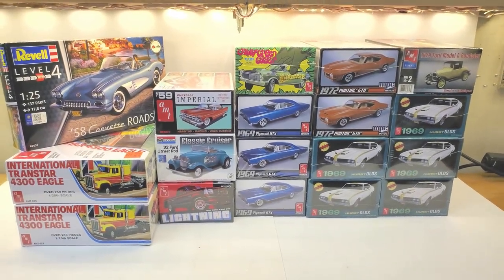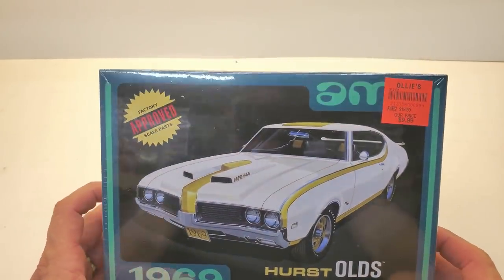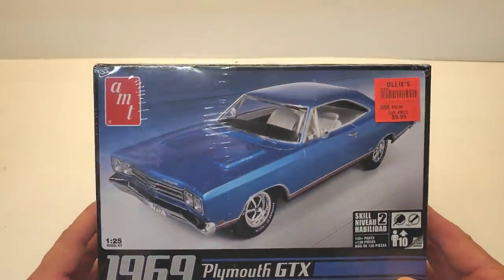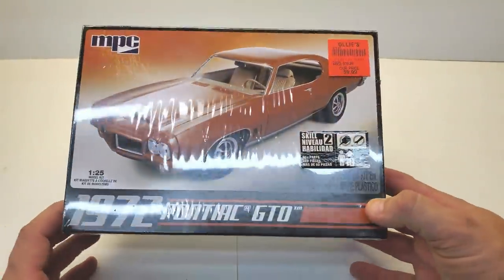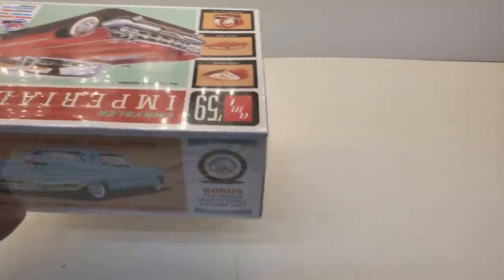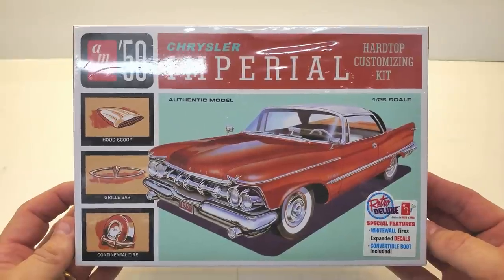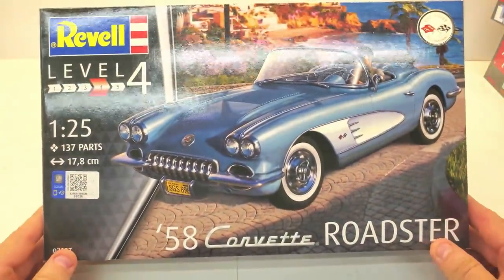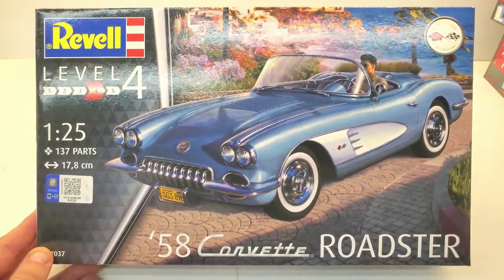Another Model Haul from 3 Different Places!!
Here is the latest batch of models I got from 3 different sources.